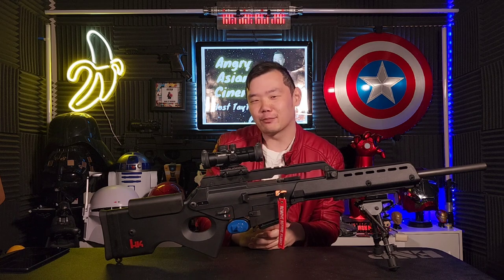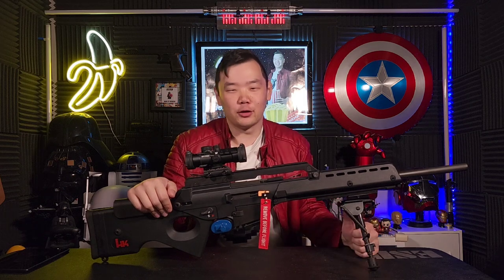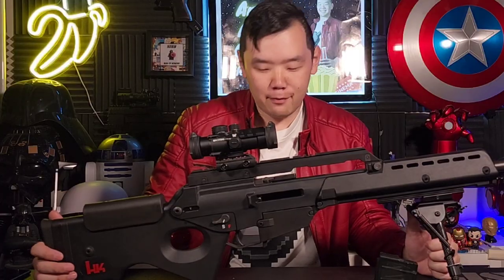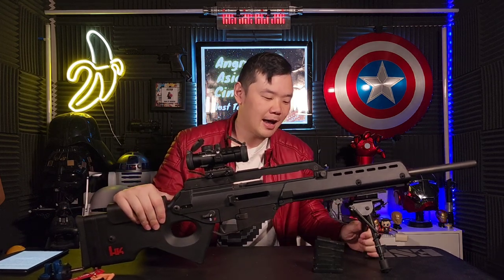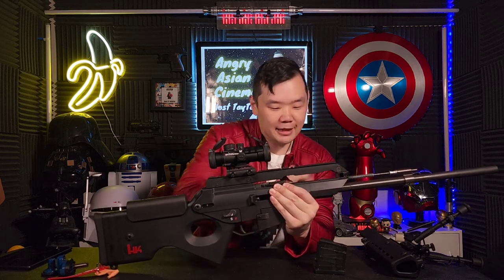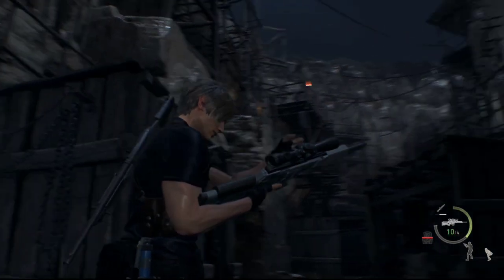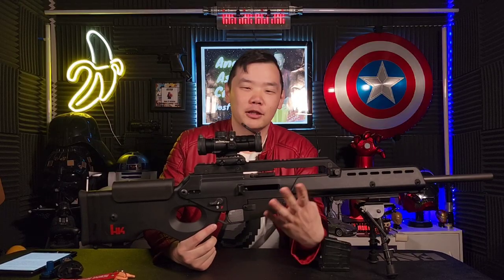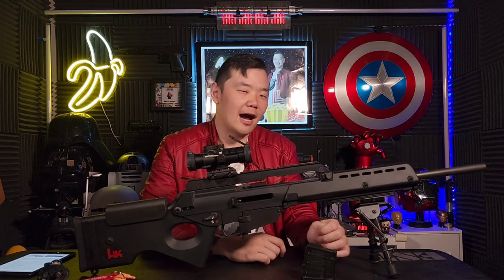The REAL GUN behind Resident Evil 4's "Stingray": the H&K SL8 | The Prop Shop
In this video, we'll take a look at the real guns of Resident Evil. Today's feature is RE4 Remakes Stingray! Known in the real world as the H&K SL8, we take it to the range and look at how closely the game matches the real world in terms of shooting, design, and ergonomics.

If you're a fan of Resident Evil: RE4 or if you're just curious about the weapons in the game, this video is for you! This Prop Shop will take a look at the history and design of the «Stingray» SL8, and how it fits into the Resident Evil series. Whether you're a fan of the game or not, this video is worth watching!

Resident Evil 4 remake has done an amazing job of modeling their weapons and this one is no exception.

For the Canadians with a PAL, here's a link to an SL8-4 if you are interested.